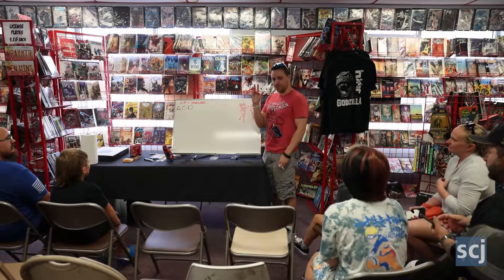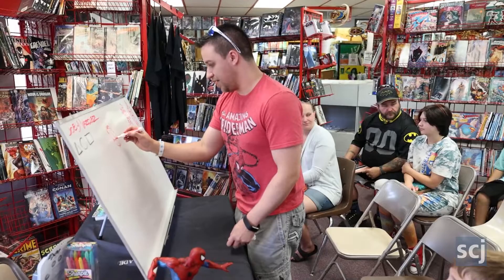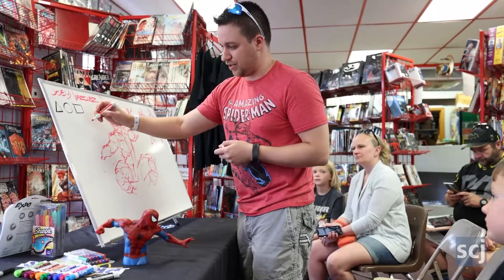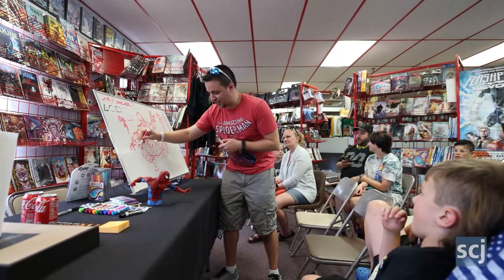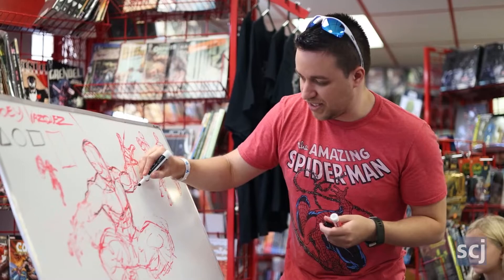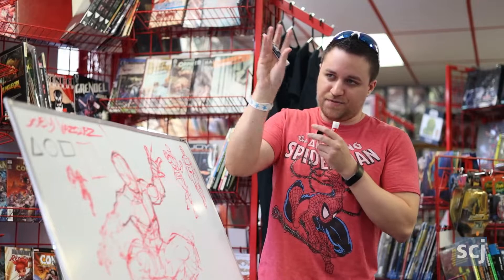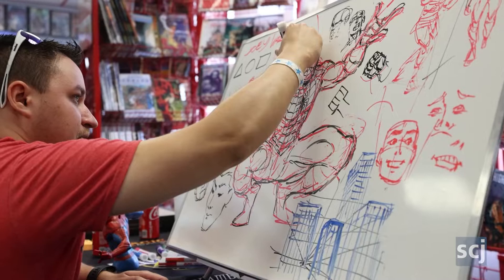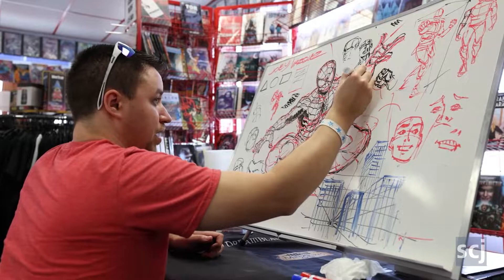WATCH NOW: Drawing class with Marvel artist Joey Vazquez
Joey Vazquez, a Marvel comic book artist, demonstrates a drawing of Spiderman during a presentation at ACME Comics in Sioux City.